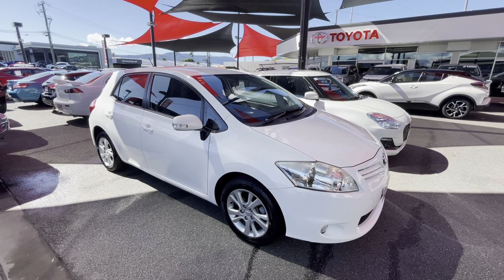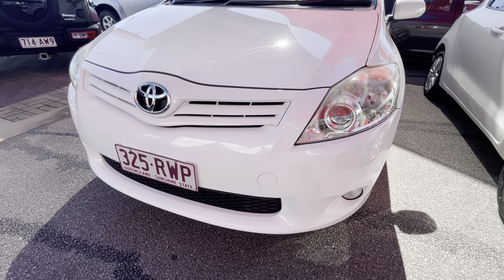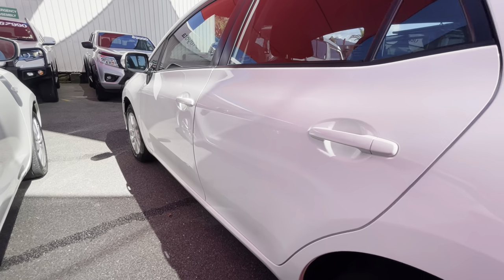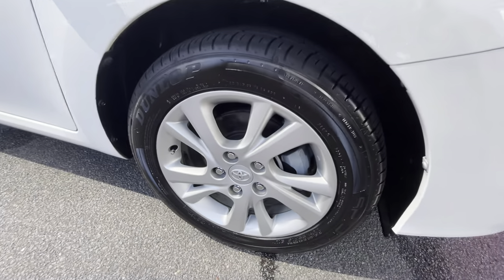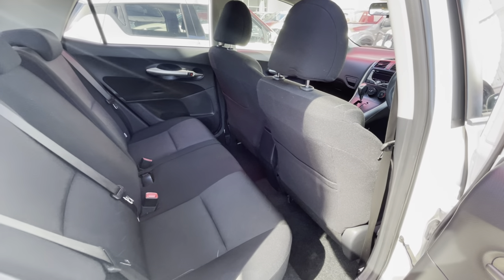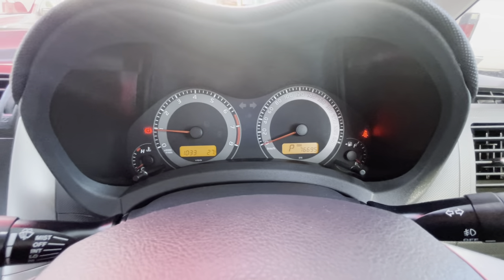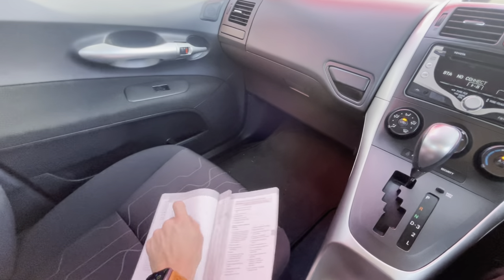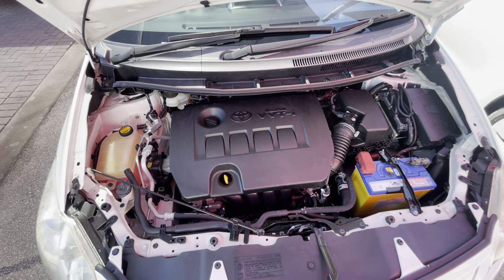Immaculate 2011 Toyota Corolla Sport Hatch